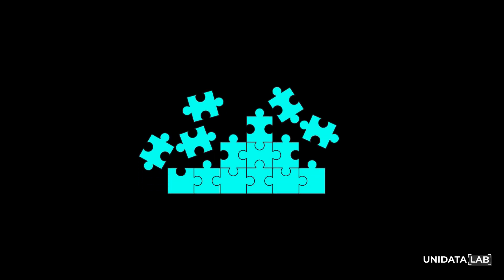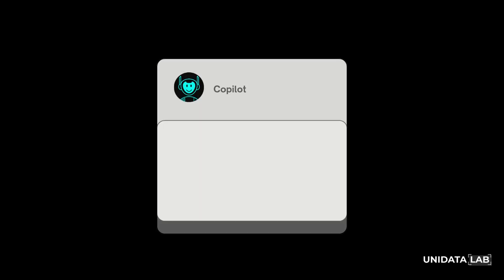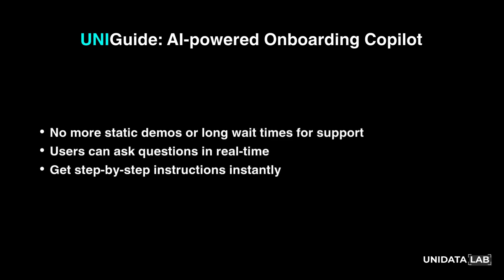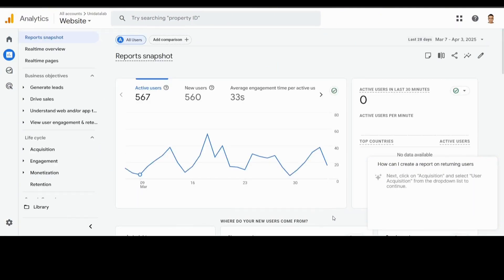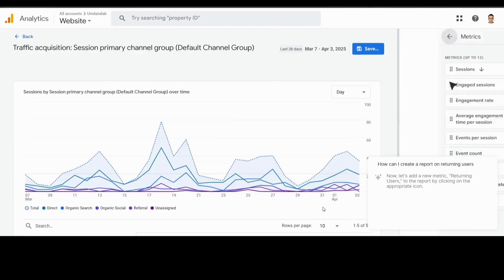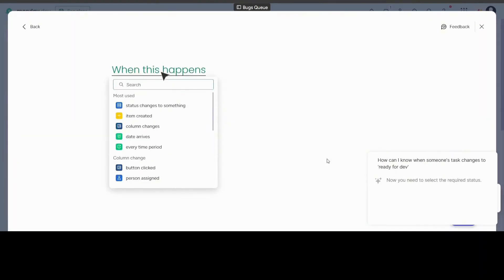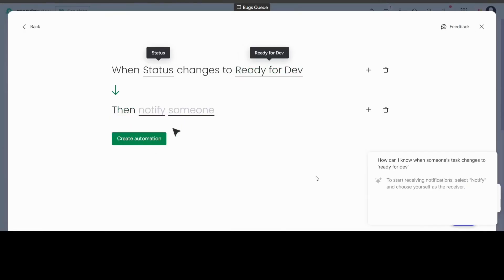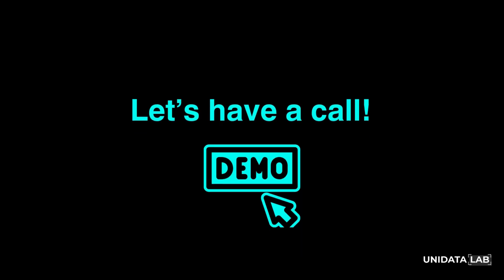UNIGuide - AI Onboarding Copilot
Meet Uniguide – your AI-powered onboarding copilot that delivers real-time, personalized guidance inside your platform.

Uniguide doesn’t just tell users what to do — it shows them, walks them through every task, and even performs actions on your behalf. Whether it’s onboarding, feature adoption, or product demos, Uniguide makes the experience seamless from day one.

Let us show you how Uniguide can enhance your product and transform the way users learn, explore, and engage. Book a live demo today and experience it in action